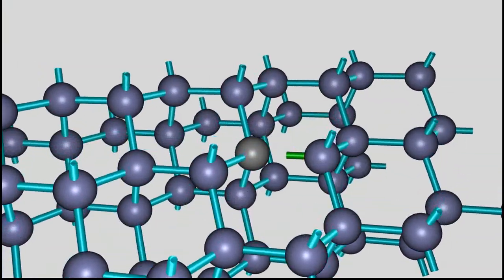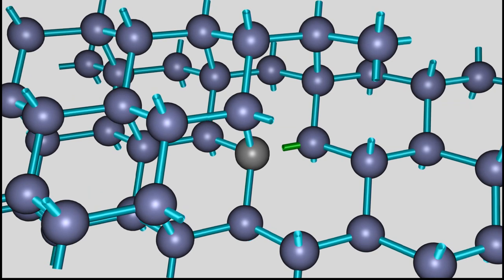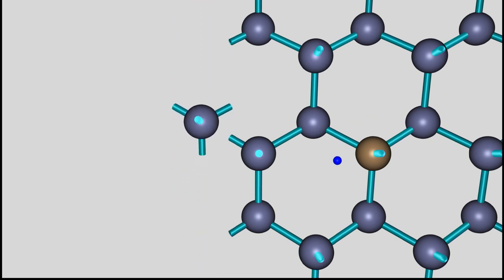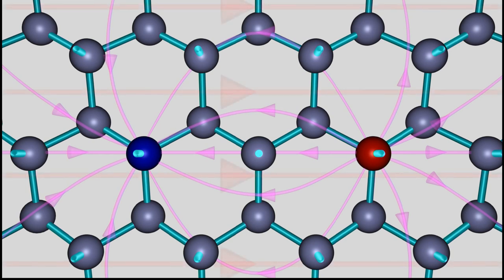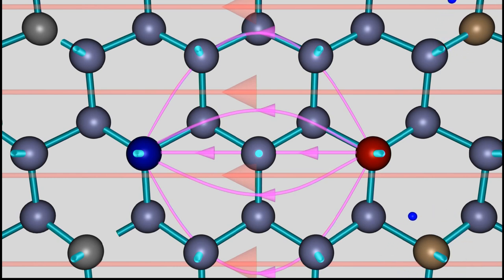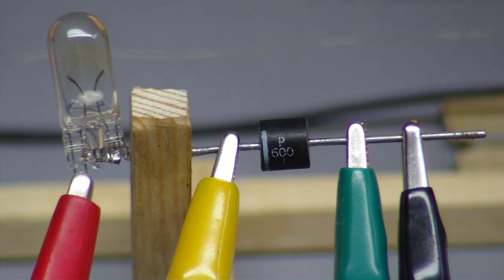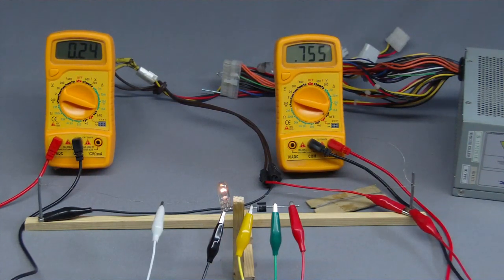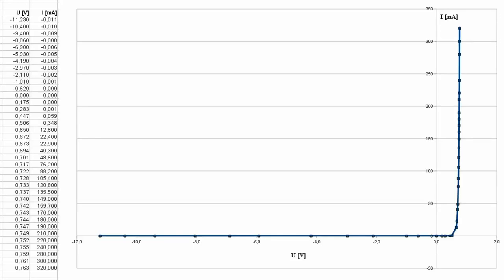P-N junction of a semiconductor diode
The working principle of a diode is treated at the 3D animated part of the video. The voltage-current characteristic of a silicon diode is recorded in forward and reverse direction at the second part.
See how the depletion layer is created between a p-type and a n-type region of a silicon crystal by recombination processes of a hole and an electron and how this barrier in potential is influenced by an external electric field.